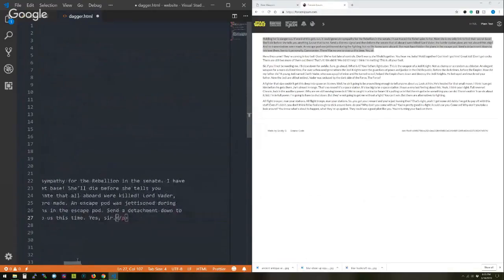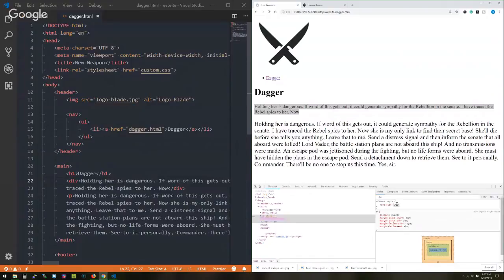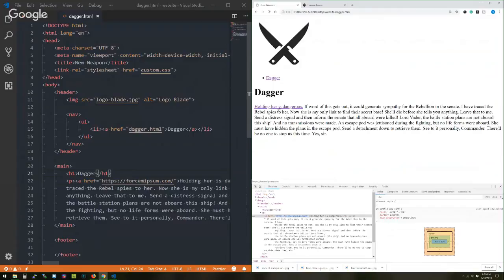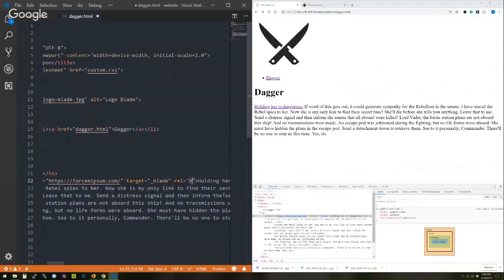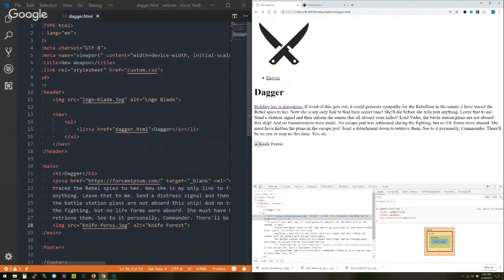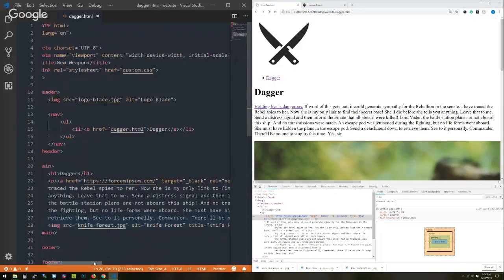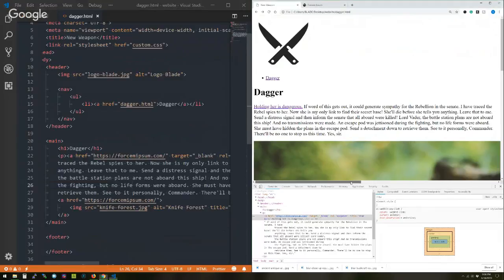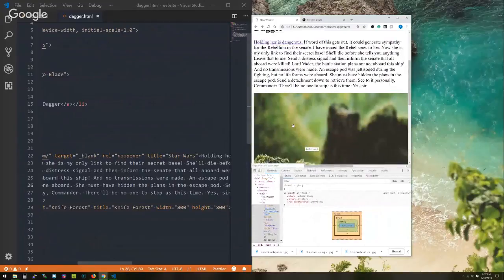HTML img, a, and p Elements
Let's continue building on the basics of HTML with the image, link, and paragraph tags.